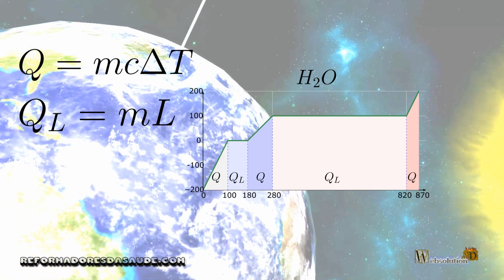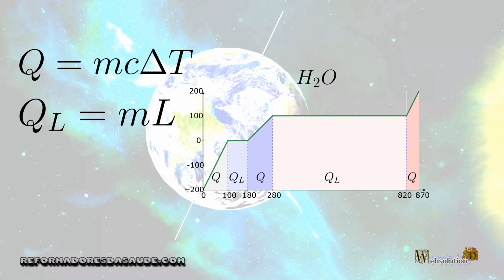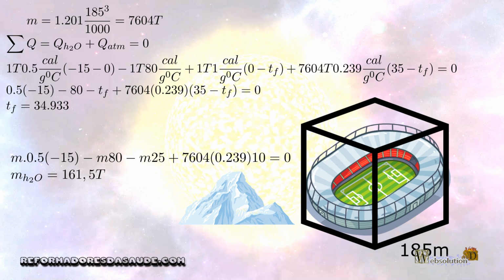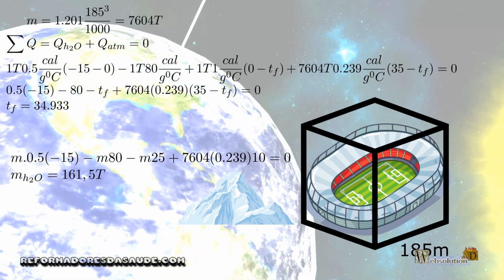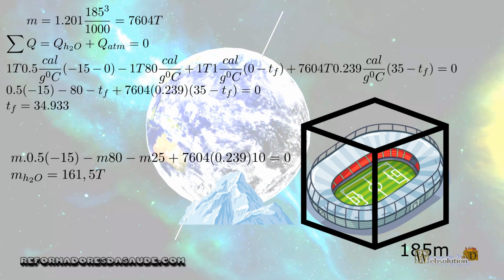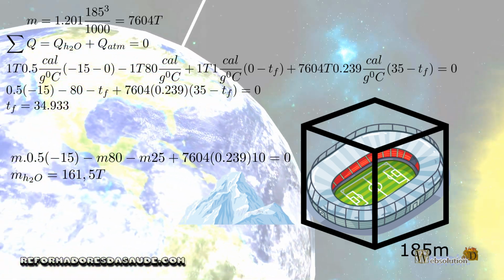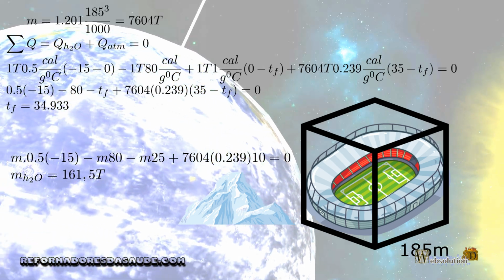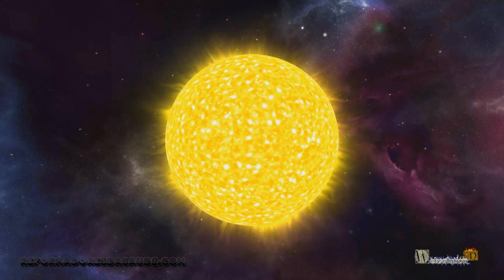Why does the Earth currently have very hot and very cold places?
The Earth is a system that has a natural balance, and if man does not intervene this balance remains.
On Earth we have reserves that can warm and reserves that can cool. The sun illuminates the Earth, and plants capture this energy and convert it into chemical energy that is stored on the planet, and this energy can be converted into heat.
But the polar regions reserve ice, and that ice can reduce the planet's temperature. So, there is a temperature equilibrium, the ideal point would be 12 to 13 degrees of the Earth's average temperature, but we are at a value of 15 degrees. Many regions that formerly had a mild temperature now have changes in heat and cold, usually dry.
Regions that 30 years ago had moist mists that appeared at dawn no longer do.
This is due to the increase in temperature, and the quest to balance the temperature by the planet's own system.
The materials have an aggregate heat system that is measured by the formula "Q" as the amount of heat, equal to the mass "m" of a material times "c" which is a specific value of the material we are using, and that is multiplied by temperature variation we call the temperature delta. But when ice melts it has a latent heat, which is the energy that is linked to the change in the physical state of matter.